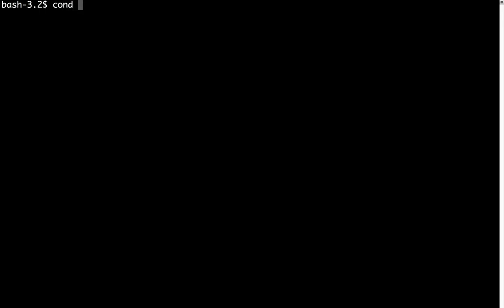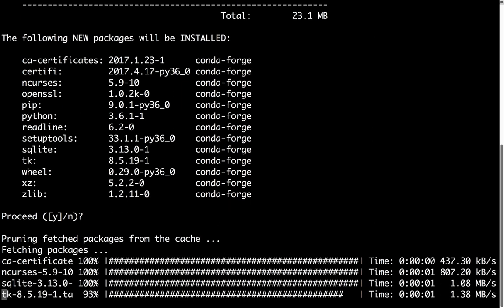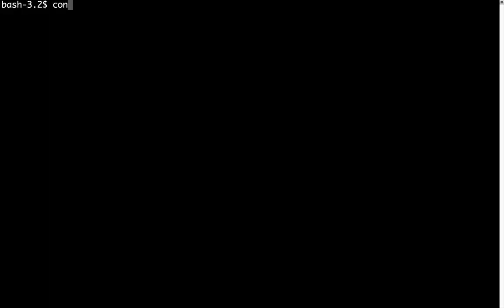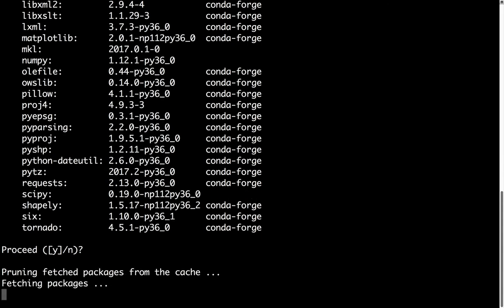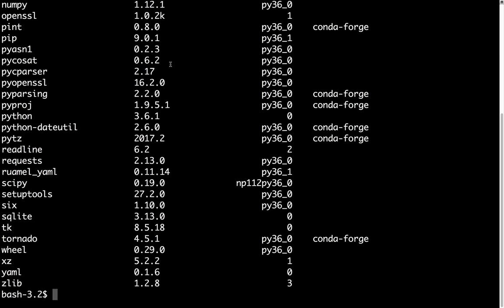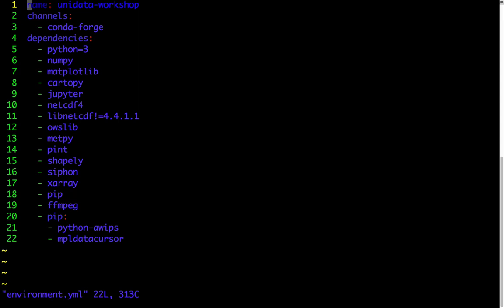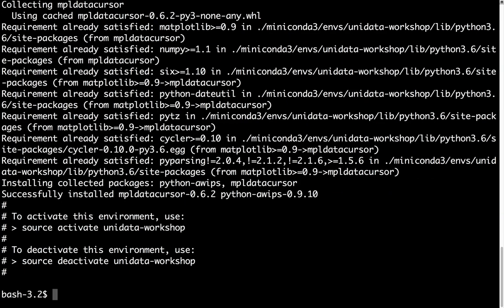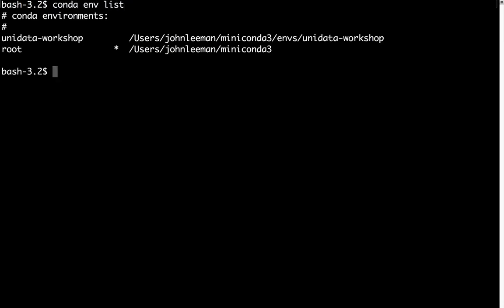MetPy Mondays #3 - Conda Environments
This week we show you how to encapsulate your workflows with Python Environments. If you've ever been frustrated changing your path to switch between Python 2.7 and 3, this MetPy Monday will solve your problem!